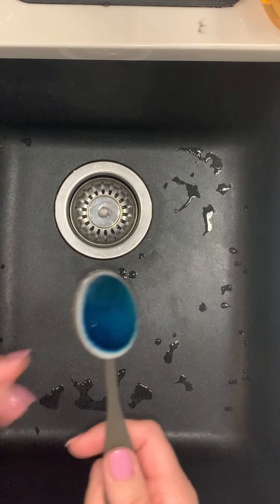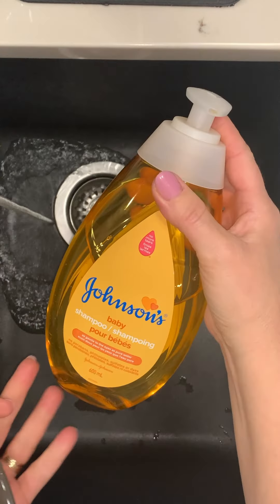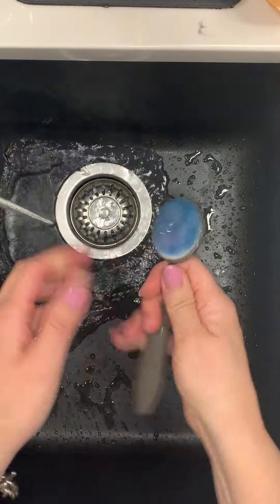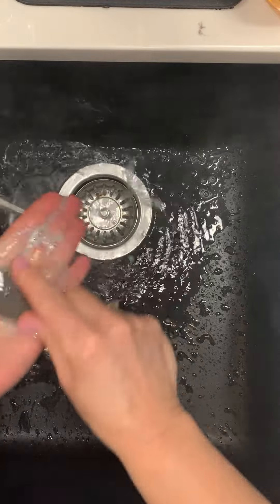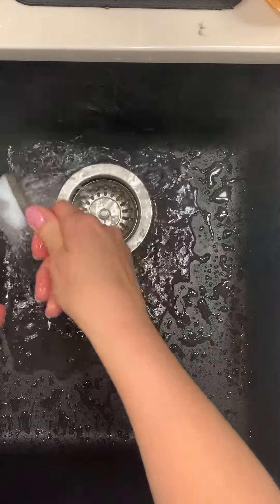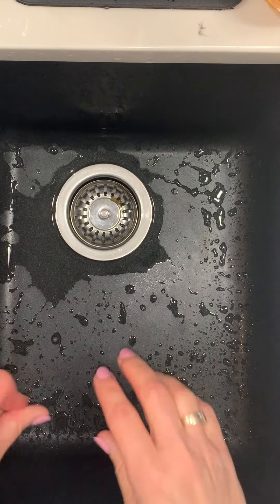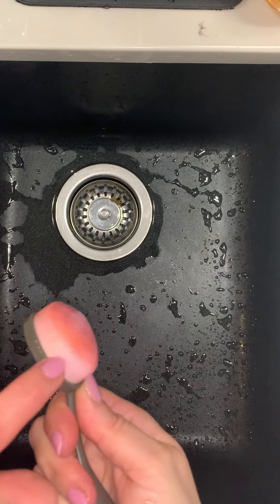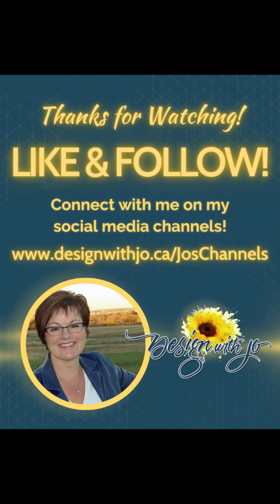How to Wash Your Blending Brushes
Let me show you the easiest & most effective way to wash your Blending Brush!